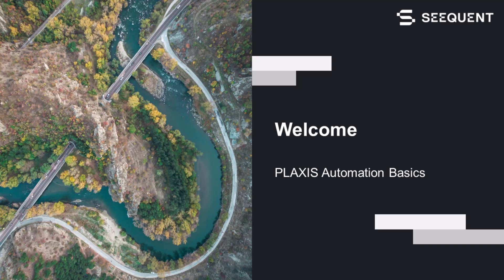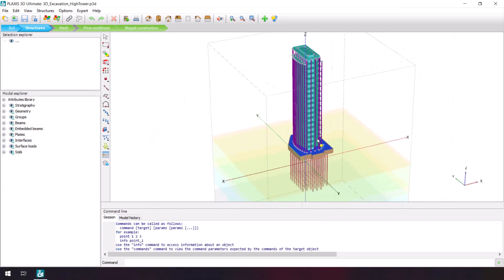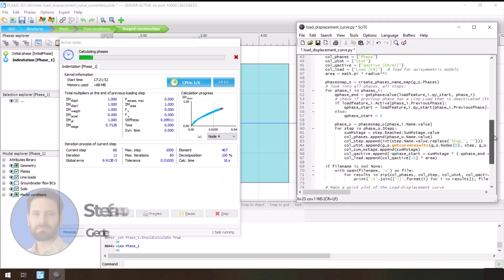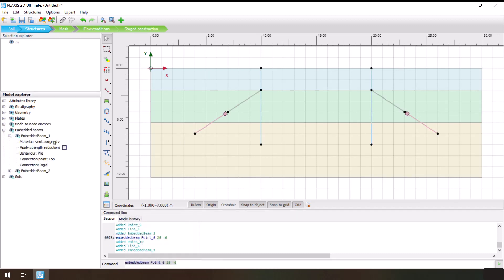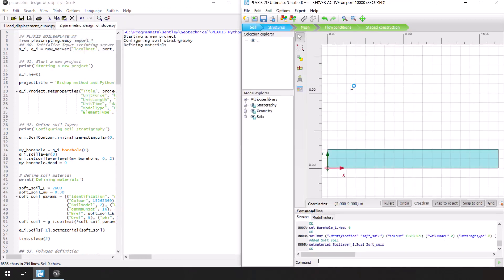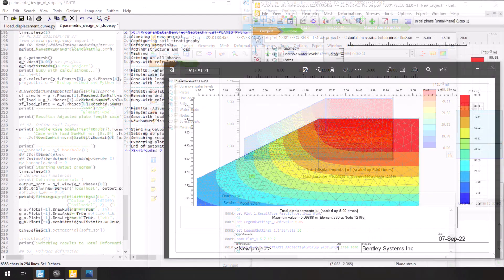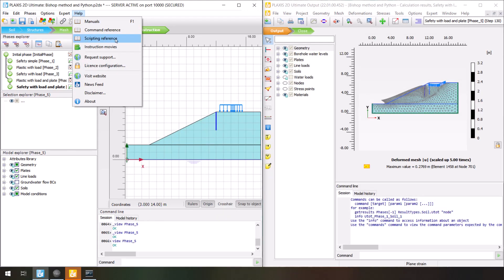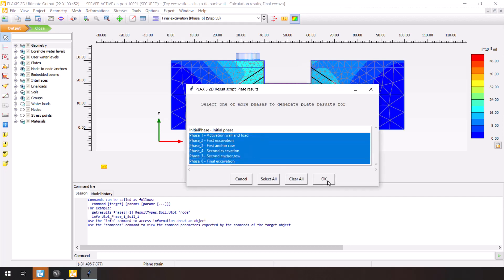PLAXIS Automation Basics | Welcome [1/8]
This video provides an introduction and overview of the training on PLAXIS Automation Basics.

If you are off to start automation for geotechnical workflows, this introduction will give you good direction on where to start, what we will cover in this training series and why it is important.

Follow the same training at the Seequent Learning Center and earn your certification.

For instruction on how to access all training course including the Getting Started with PLAXIS Automation series, visit:

Have you already logged in to Seequent Learning Center before?

Click the following direct link to the Getting Started with PLAXIS Automation series